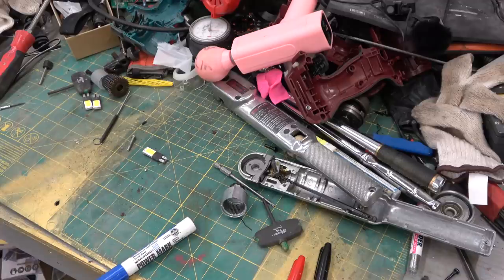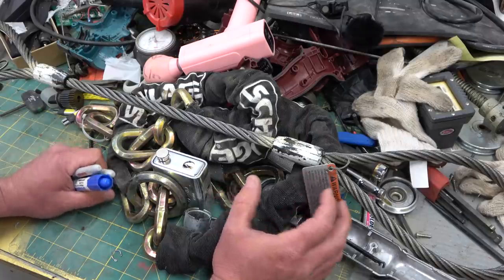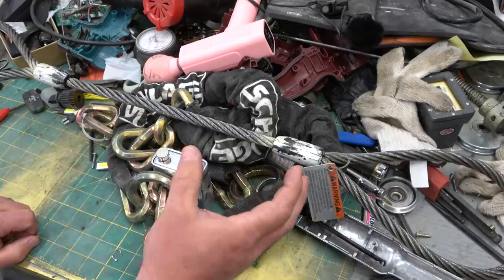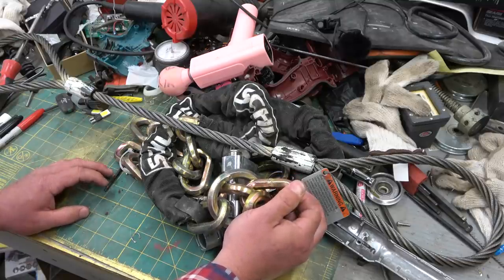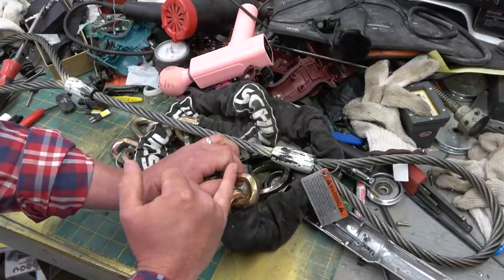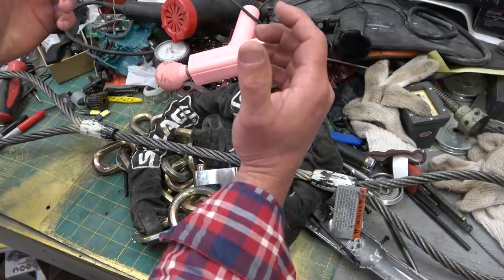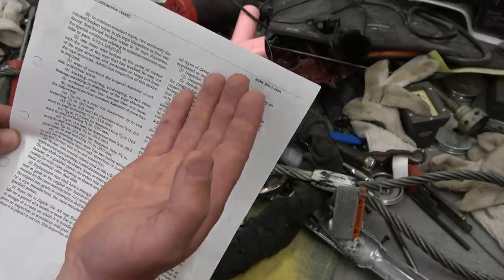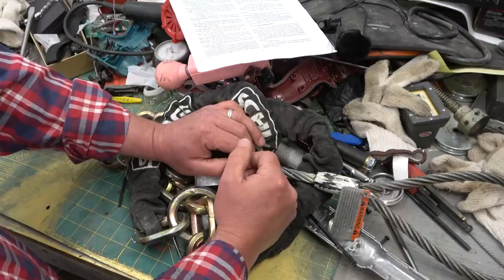"It is not known why the pulling cable snapped."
Tragic? Yes.
Accident? NO!
"...he had left a fork-shaped bracket on the cable car’s emergency brake to disable it because it kept locking on..."

Likely, the emergency brakes were dragging and the wire rope was periodically overloaded.